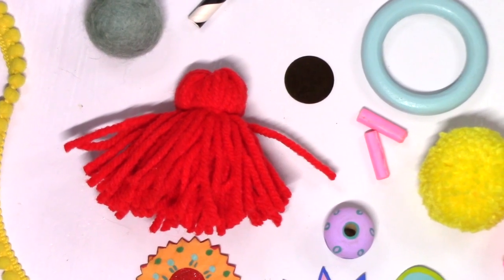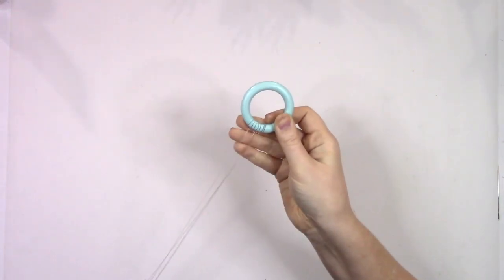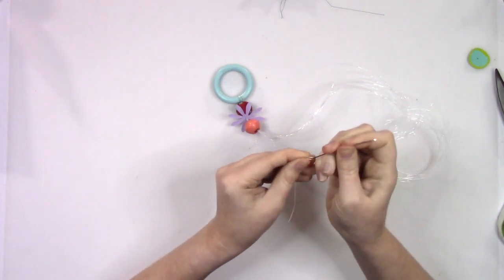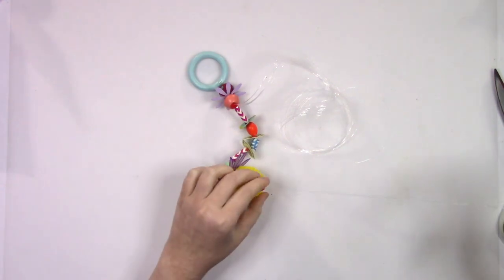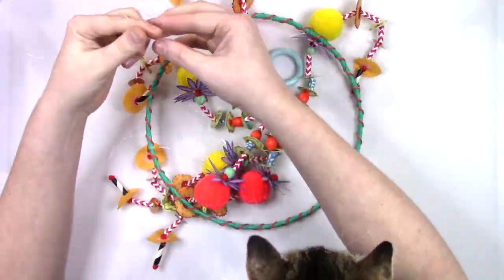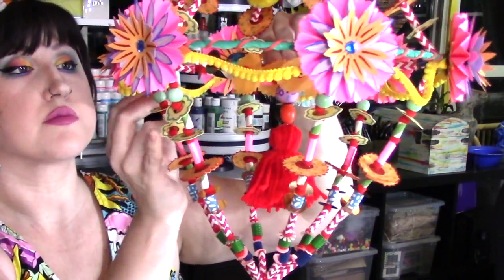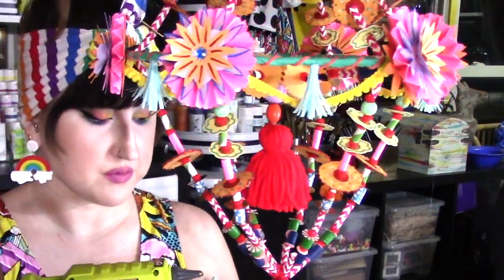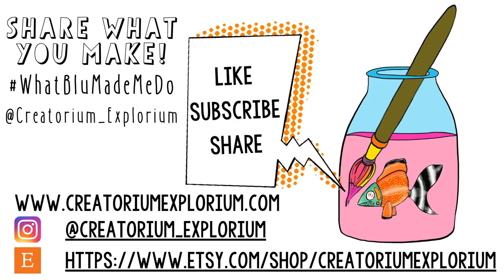Pajaki Tutorial- DIY Polish Chandelier | Creatorium Explorium | Bailey Blu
Here I make my own beautiful pajaki!